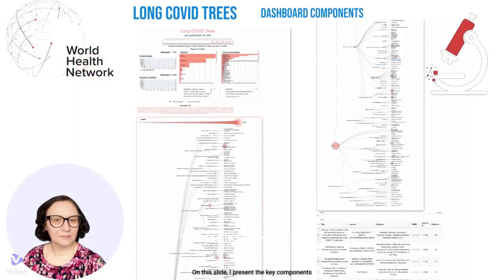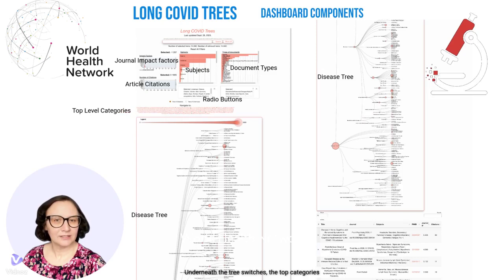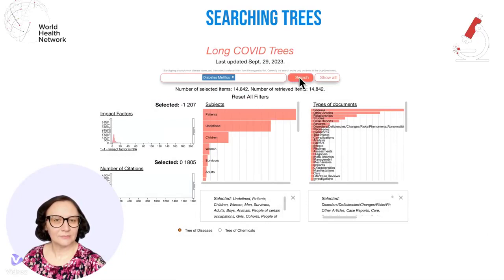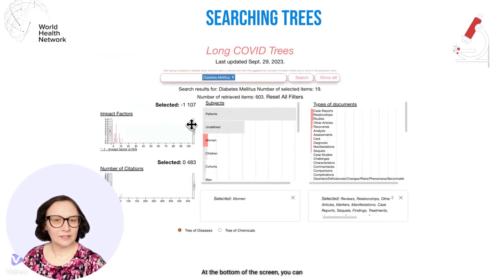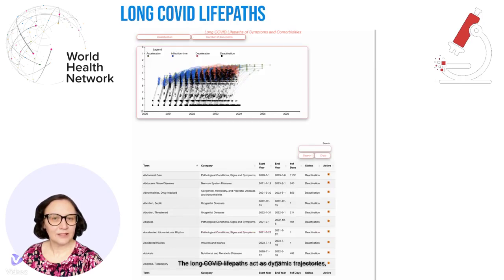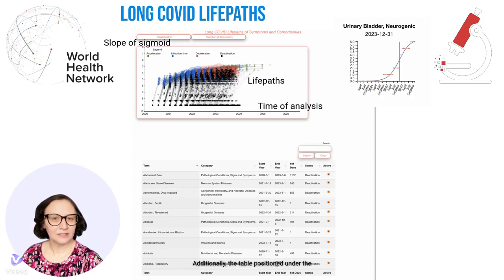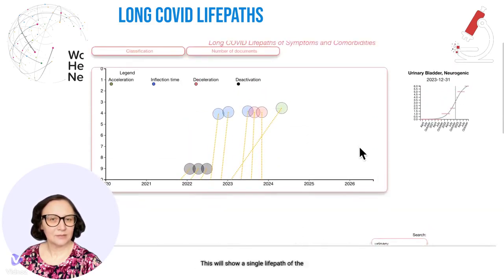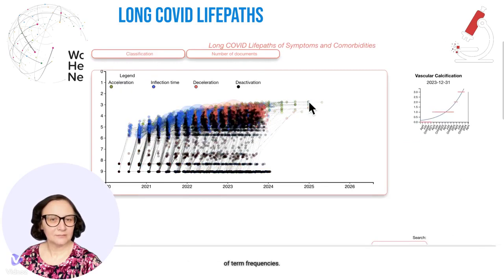Long COVID Observatory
Discover the symptoms and comorbidities associated with Long COVID, a condition that remains inadequately understood due to a scarcity of comprehensive clinical data. To address this limitation, we meticulously extracted symptoms and comorbidities from research papers on Long COVID, organizing them into trees for enhanced comprehension. Additionally, we calculated lifepaths for these terms, providing users with valuable insights into emerging trends associated with this complex topic.